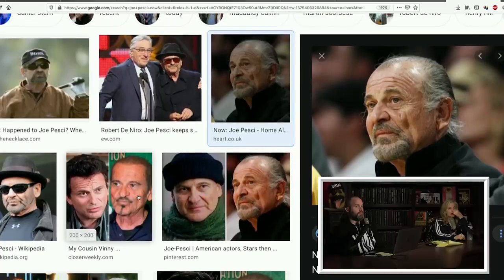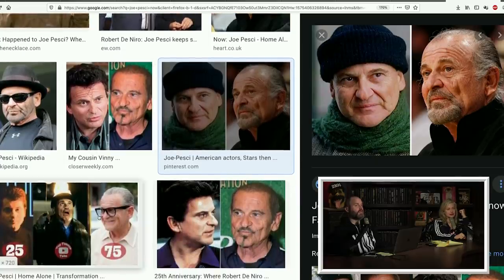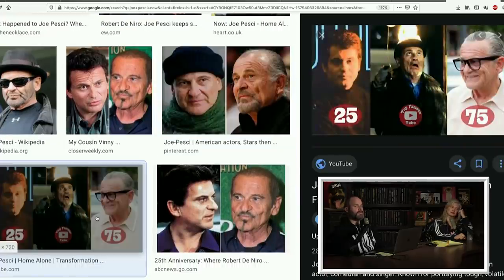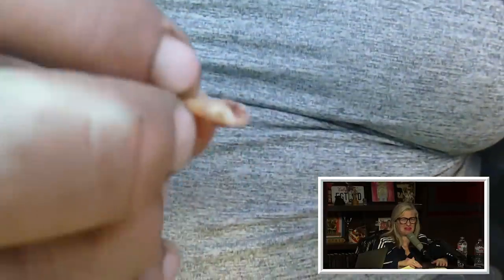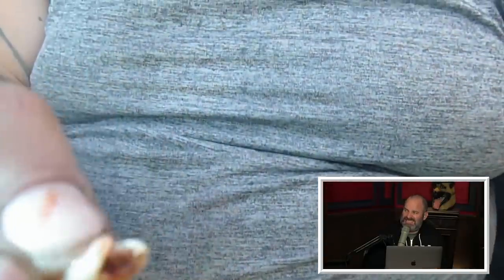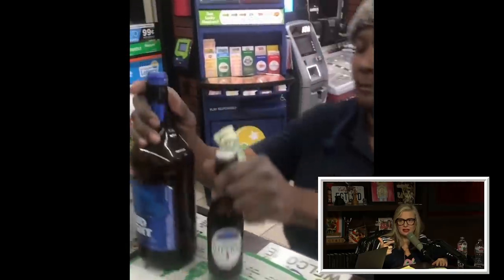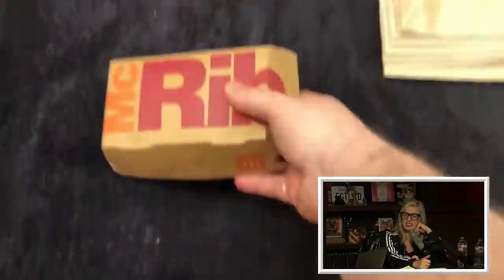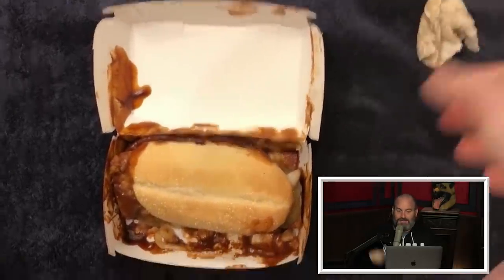Your Mom's House Podcast - Ep. 529 w/ Kate Kennedy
JEANS UP! We got a special show for you mommies today! First, Tom and Christina give their review of Martin Scorsese's "The Irishman." Was it better than Good Fellas? Then we find a cool girl that finally tells it like it is about how hard it is being a woman. Always itchy! We then uncover a new video from FedSmoker! This time: DIY haircuts! IT IS WILD and we don't recommend trying it at home. Don't do anything he recommends! Also, we got an amazing pitch for McDonalds! You're gonna LOVE the McRib!

Then we have special guest, boy-girl actress AND comedian Kate Kennedy! Tom and Christina are fascinated by how one gets started in that industry, and as it turns out, it's a similar path to being a comedian! Kate talks about her path to becoming an actress: from super cool clubs to her first scene! What were the scripts like? What type of genre scenes does she do? We also have her weigh in on Josh Potter's situation! Watching them talk about their shared experiences in the same industry is a REAL treat to listen to! Hope you enjoy listening to the conversation as much as we enjoyed having it!